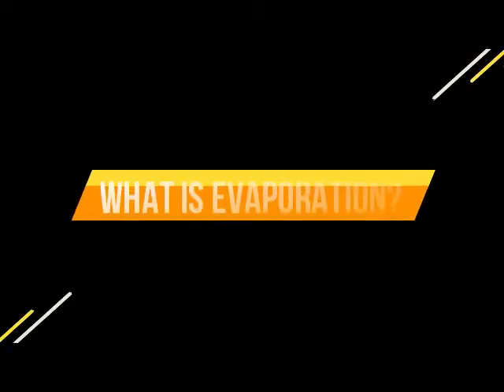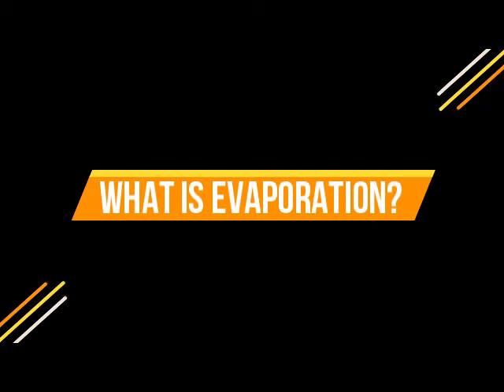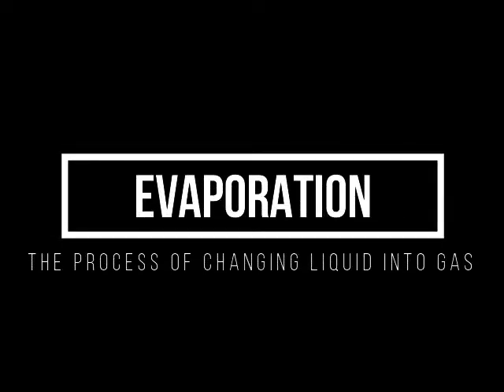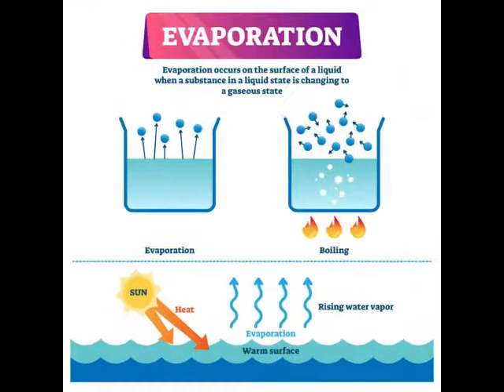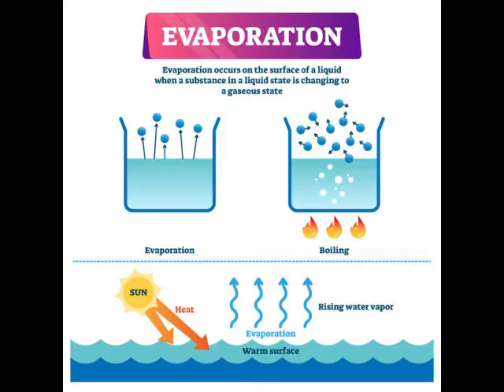SEPARATING MIXTURE THROUGH EVAPORATION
This video is a Grade 6 Science lesson.